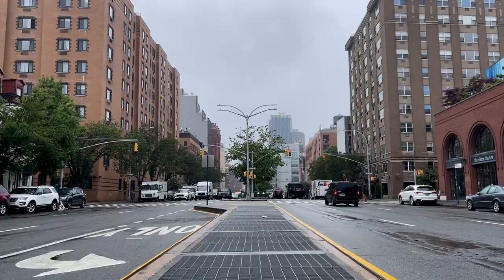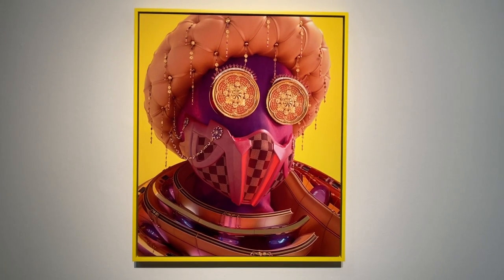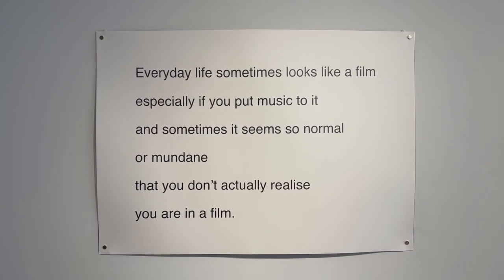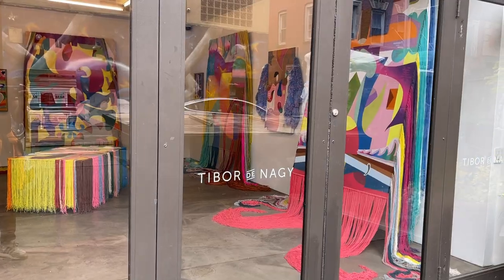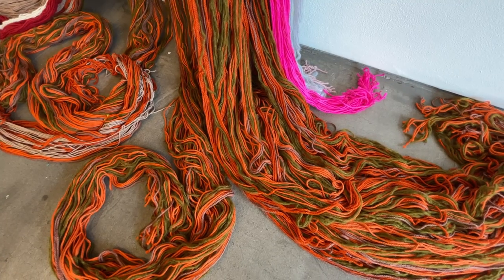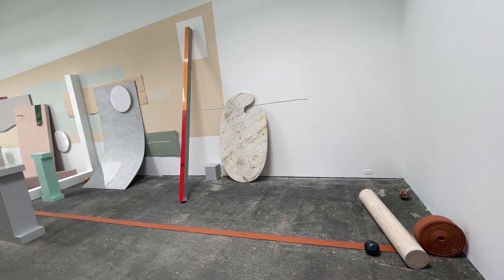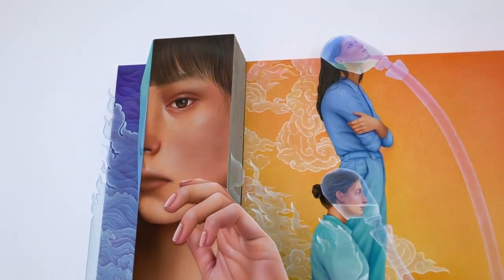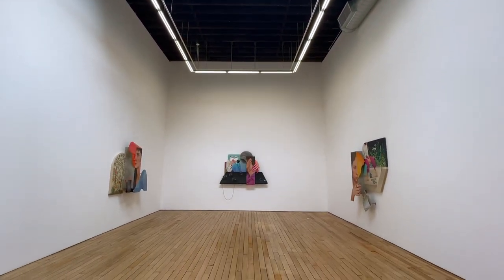Brilliant Artists on exhibition in L.E.S. NYC Galleries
Some more flavor for your eye with this superb artists on show!

00:30 - Jonathan Monaghan | Den of Wolves
at Bitforms Gallery | May 1 - June 12

04:20 - John Wood & Paul Harrison | Bored
at Cristen Tierney | April 16 - June 12

07:16 - assume vivid astro focus | Hairy What? Hairy How?
at Tibor de Nagy | May 16 - June 26

09:46 - Andrew Forge | The Limits of Sight
at Betty Cunningham Gallery | June 1 - July 30

11:28 - Katie Bell | Arena
at Spencer Brownstone Gallery | April 14 - June 20

12:52 - Arghavan Khosravi | In Between Places
at Rachel Uffner Gallery | April 10 - June 12